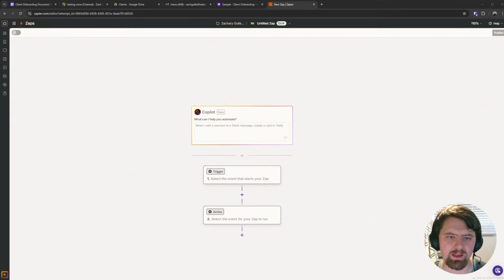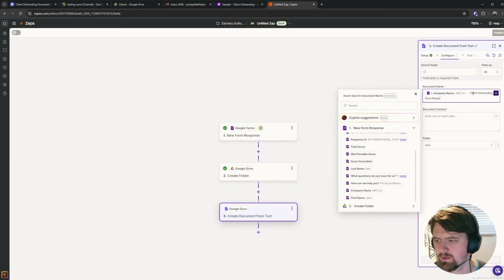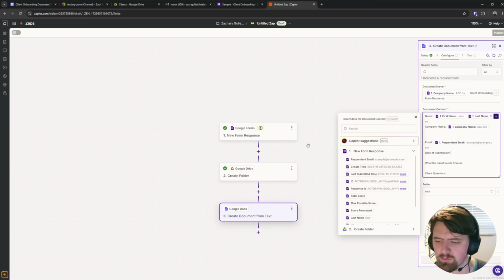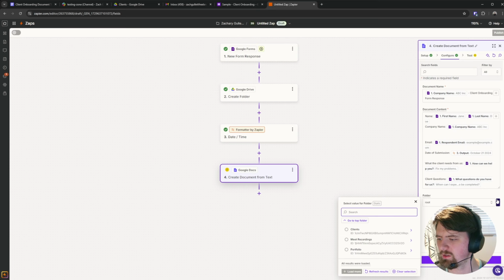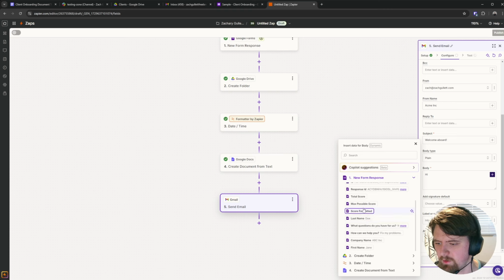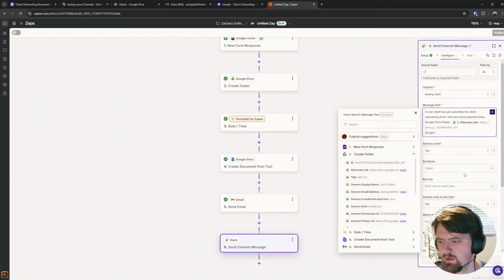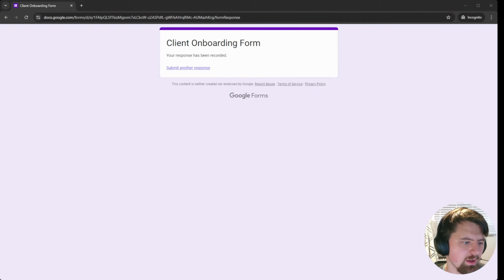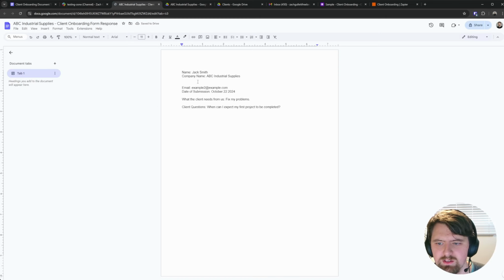Automate Your Client Onboarding Process with Zapier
In this video we'll go over how you can create a workflow that automates your client onboarding process.

This version of the workflow is made in Zapier. To watch the Make (formerly Integromat) version, go